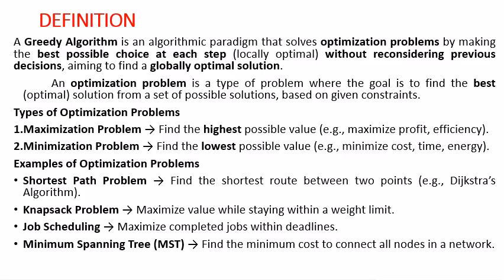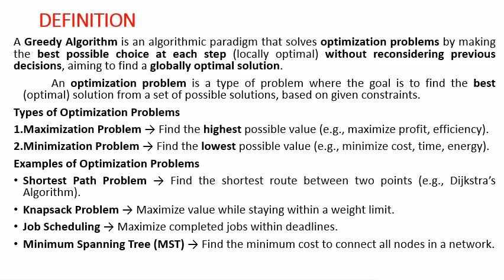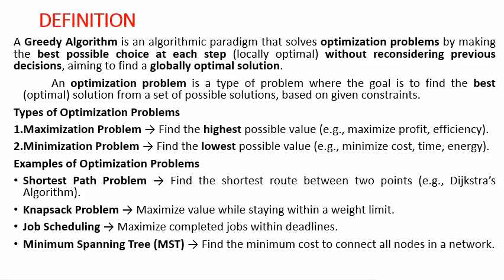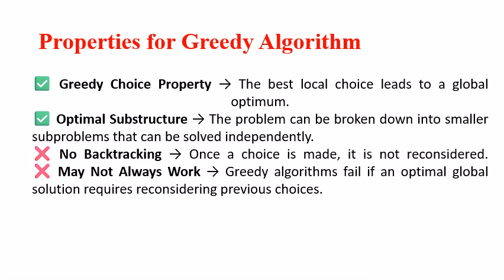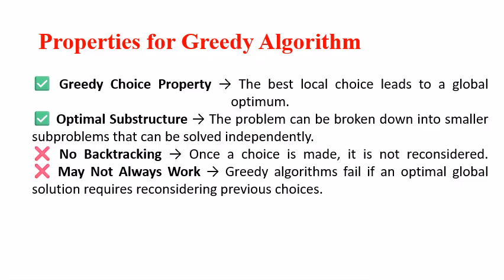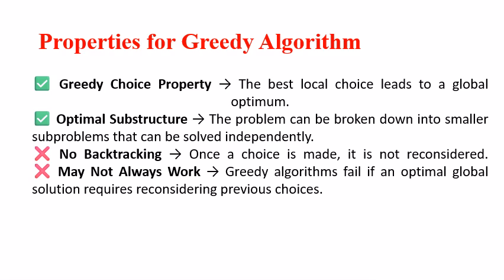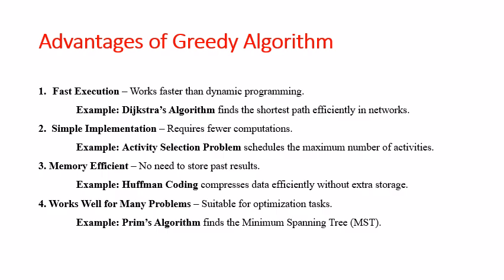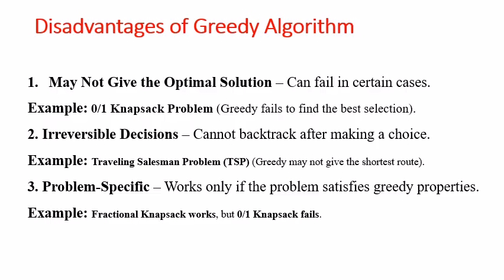What is Greedy Algorithm | Simplified for Beginners